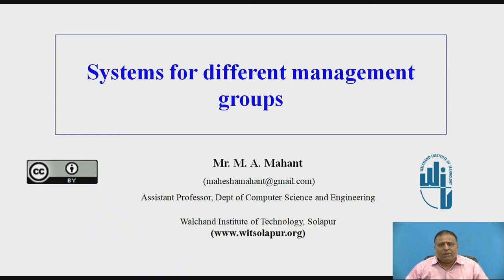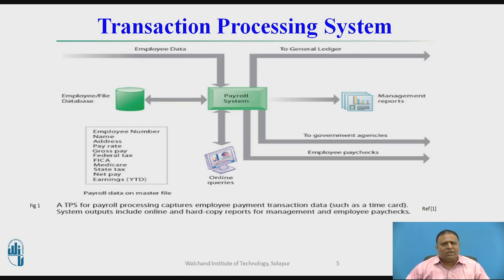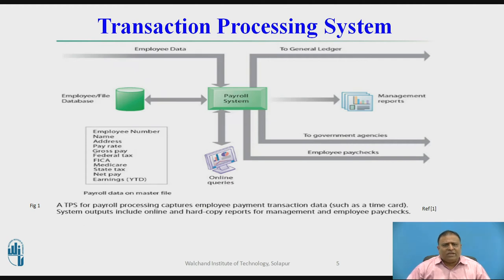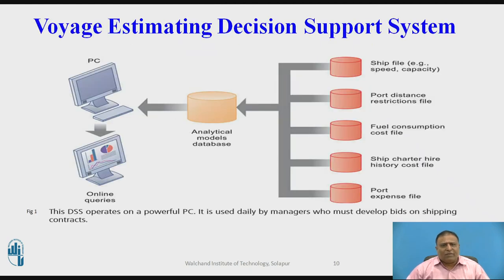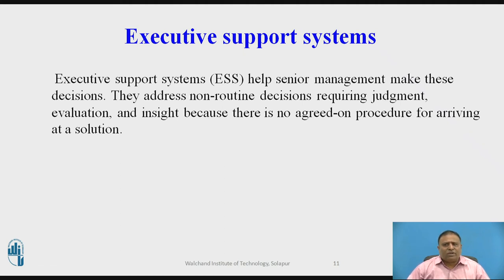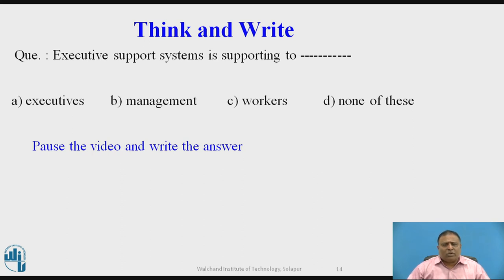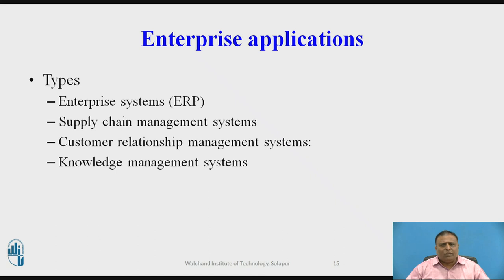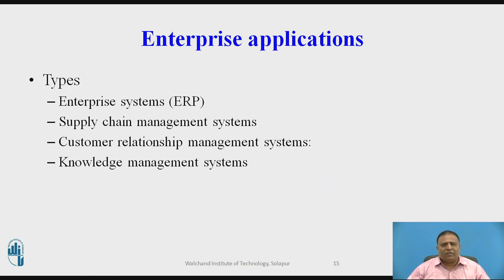Systems for different management groups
Mr. M.A.Mahant
Assistant Professor